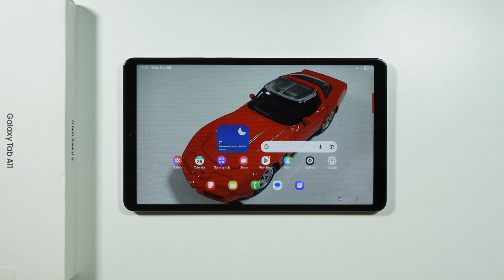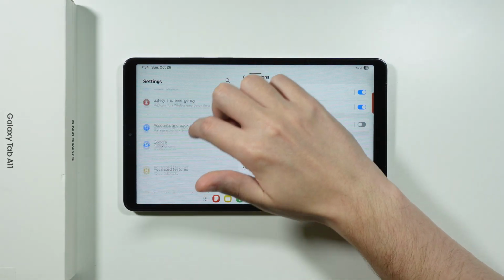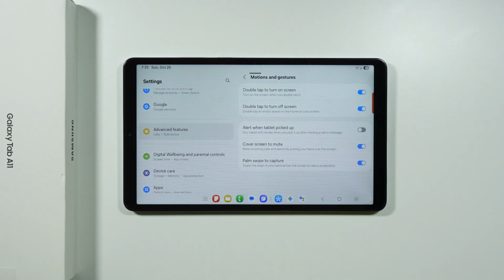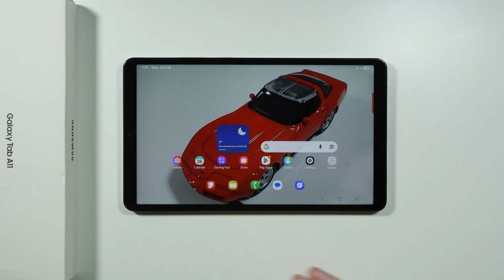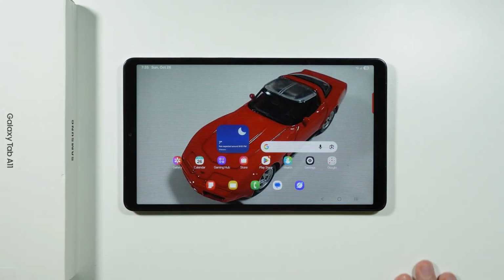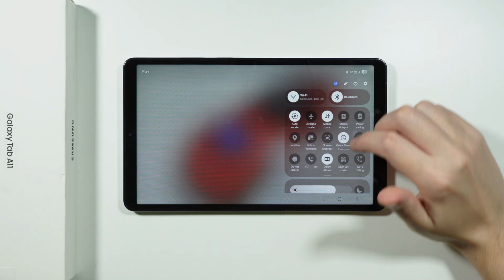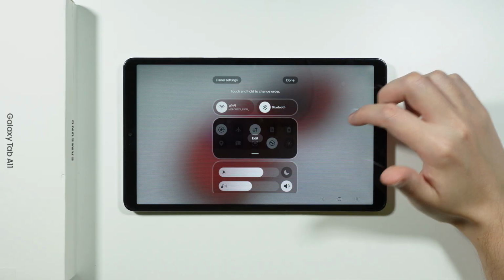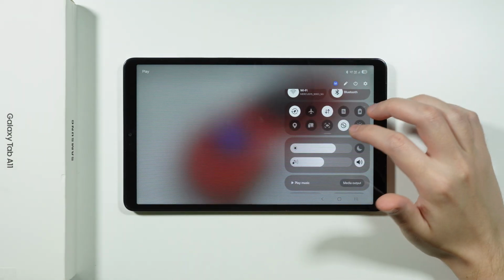Samsung Galaxy Tab A11/A11+: How to Take Screenshot without Buttons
In this video, I'll show you how to take a screenshot on your Samsung Galaxy Tab A11 or A11+ without using any physical buttons. This method is crucial if your volume or power buttons are stuck or if you just prefer a faster, gesture-based approach. Follow these easy steps in this quick tutorial to learn the alternative methods for capturing your screen instantly.